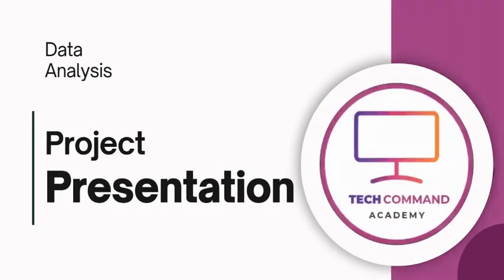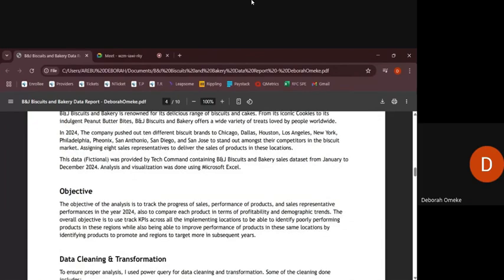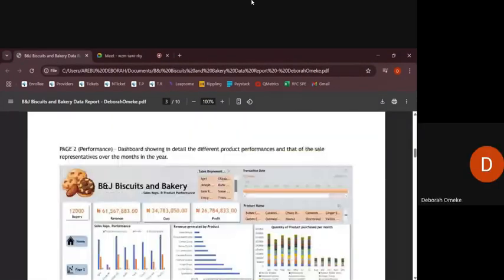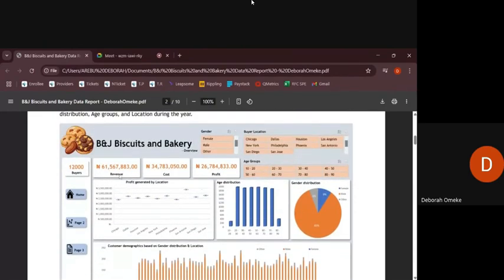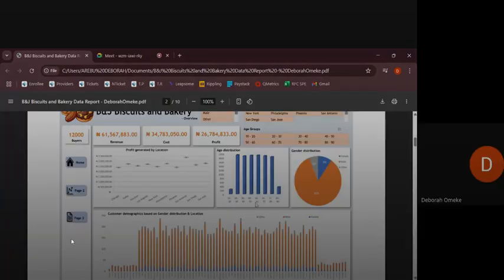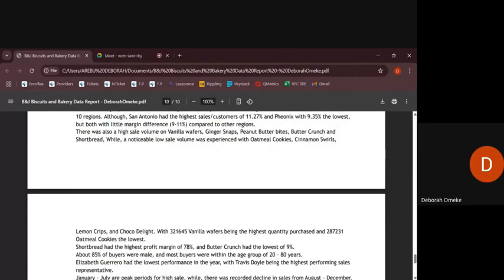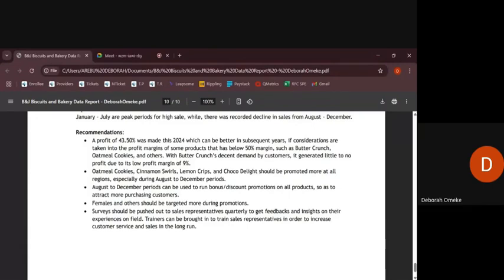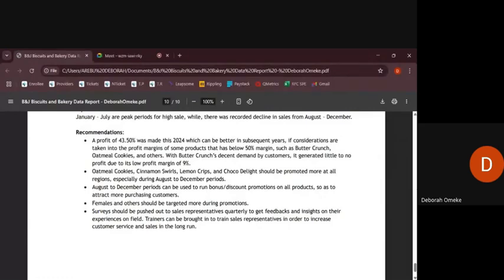Project Presentation - Deborah's First Data Analysis Project | Student Spotlight 💡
Say hello to Deborah Omeke! 🙌

In this short clip, she walks us through her very first data analysis and visualization project using Excel. It’s not perfect—and that’s totally fine. What matters is that she took the step, learned something new, and shared her journey. And honestly, we think that’s pretty cool.

This was recorded during one of our live classes, and we’re sharing it to inspire more learners to start, experiment, and keep growing. Every pro started just like this.

👇 Drop a comment to encourage Deborah or share your own learning journey.

Remember, the best way to learn is to start!!